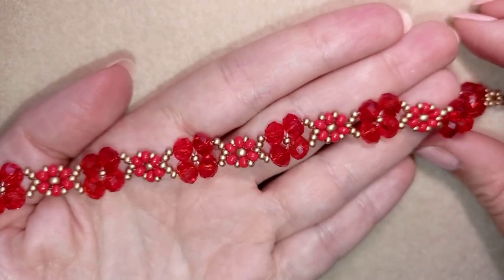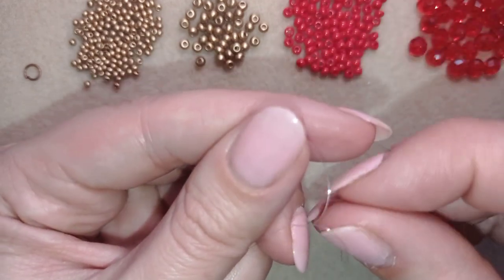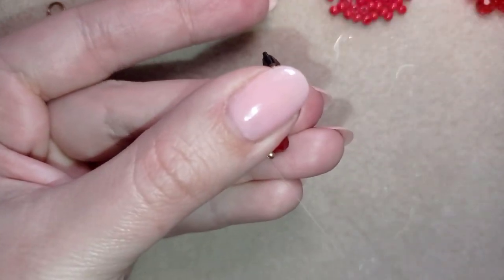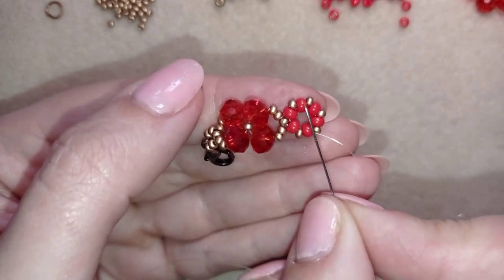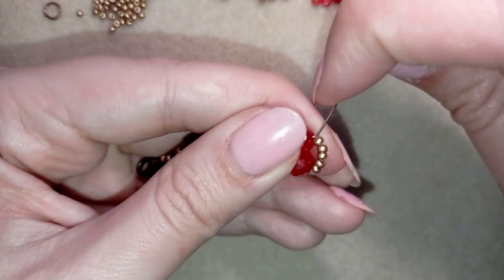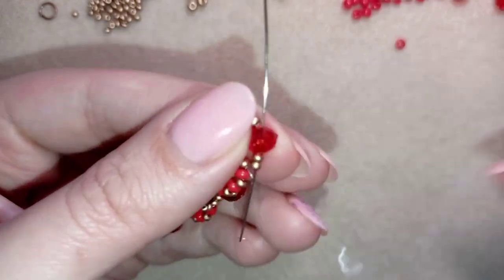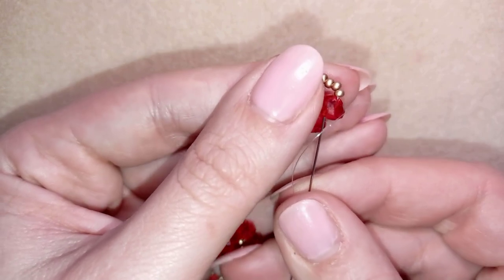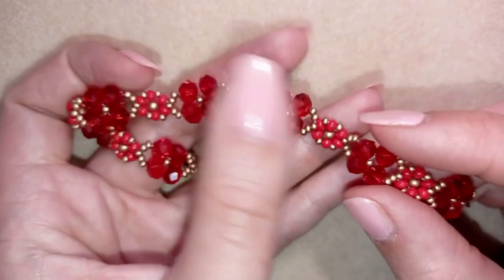Fine Crystal Beaded Bracelet - Tutorial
Easy step by step instructions for Fine Crystal Beaded Bracelet.
1) 11/0 seed beads - golden color
2) 8/0 beads - red color
3) 4mmx6mm faceted crystals (rondelles) - red color
4) a clasp and a jump ring
5) thread of your choice -  I use Monofilament - 0.006in=0.15mm
6) size 10  beading needle
7) scissors
8) pliers (not obligatory)